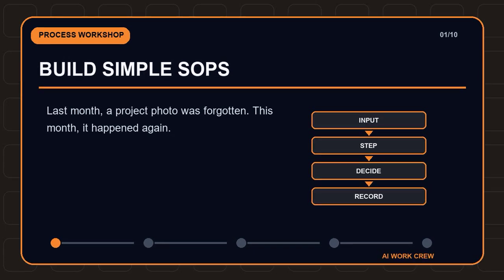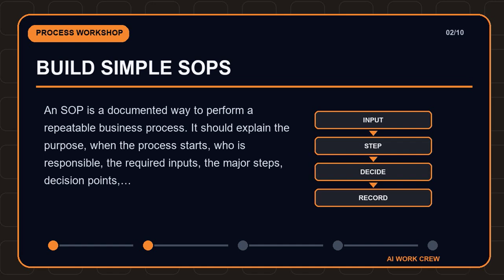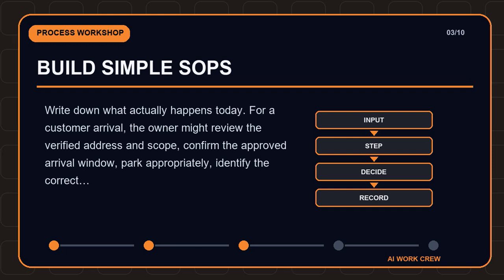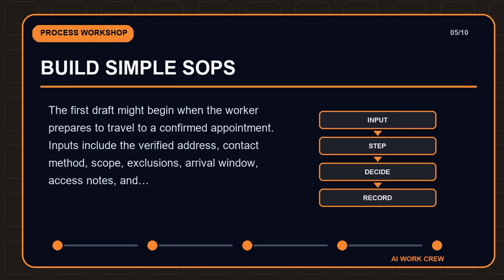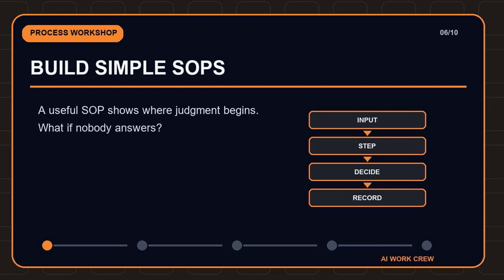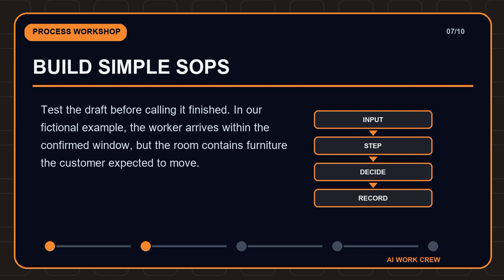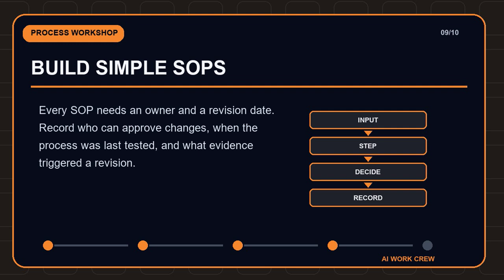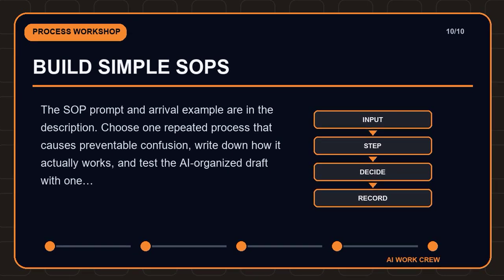Build Simple Handyman SOPs With AI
Learn how to use ChatGPT to organize real handyman-business processes into simple SOPs and field checklists—without allowing AI to invent technical procedures, safety requirements, permits, licensing rules, or customer promises.

### Copy the SOP prompt

Act as a process-documentation assistant for my handyman business. Organize the verified notes below into a simple SOP with: purpose, trigger, responsible role, required inputs, major steps, decision points, records to keep, exceptions, completion check, and revision date.

Preserve the order of confirmed steps. Clearly label missing information and any step requiring owner judgment. Do not invent repair methods, safety requirements, laws, permits, licensing rules, customer promises, prices, or technical instructions. Do not remove exceptions to make the process look simpler. Then create a one-page field checklist using short action phrases.

Process notes: [paste the verified way your process actually works]

Test every SOP against realistic exceptions and qualified requirements before using it.

## Chapters

00:00 The same mistake twice
00:33 What an SOP actually is
01:13 Record the real process
01:55 Copy the SOP prompt
02:44 Build an arrival SOP
03:29 Decisions and exceptions
04:14 Test the SOP
04:58 Make a field checklist
05:42 Ownership and revisions
06:24 What comes next